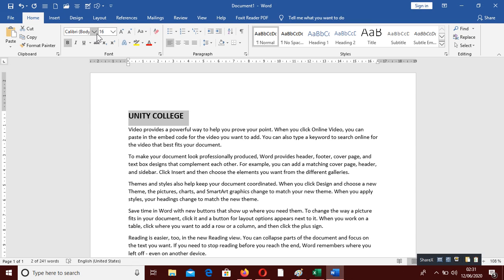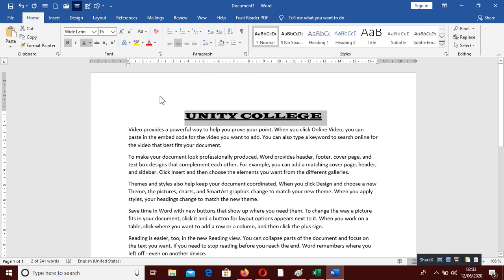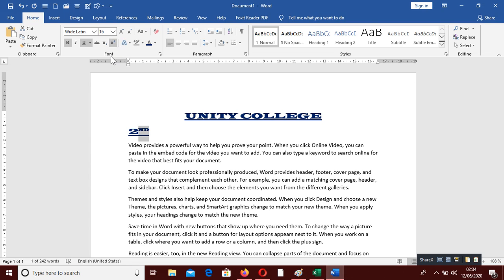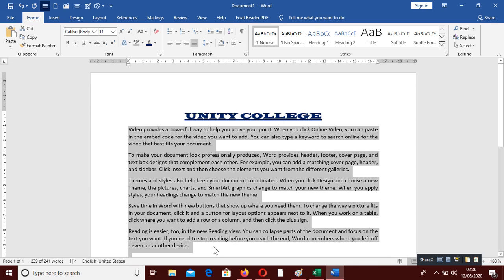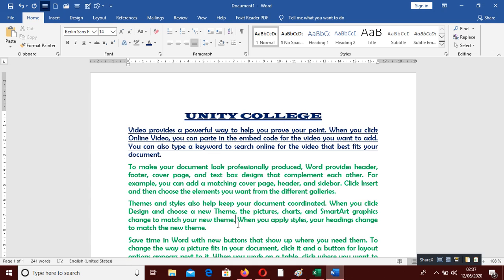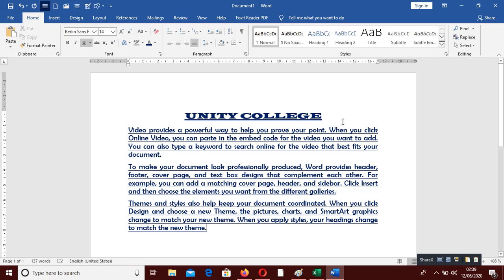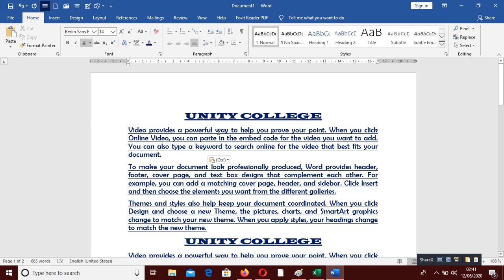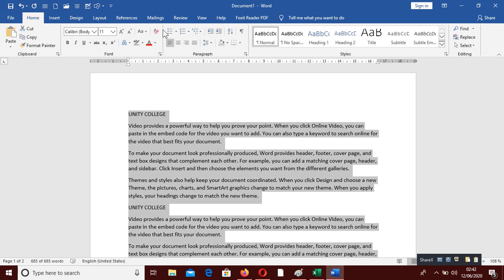MS WORD 2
Formatting text in Ms word